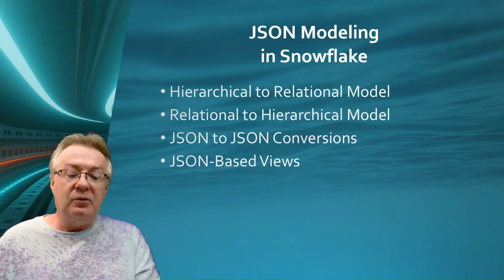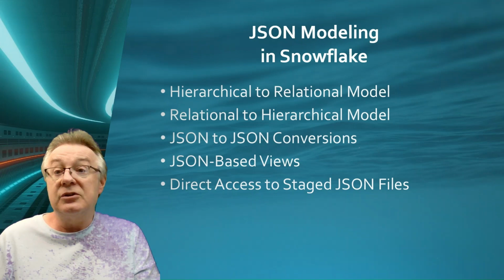Introduction to JSON Modeling in Snowflake